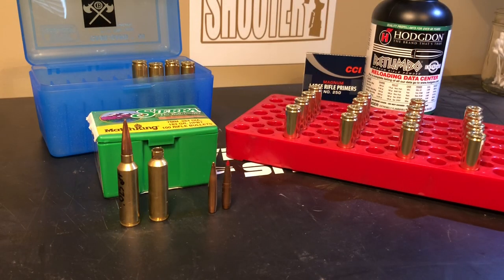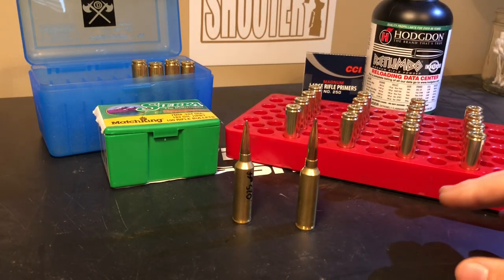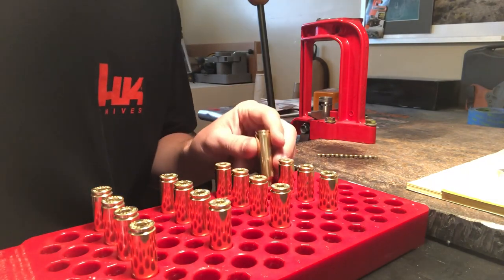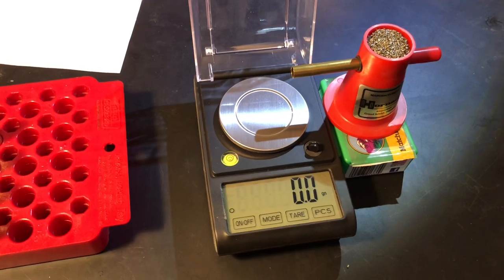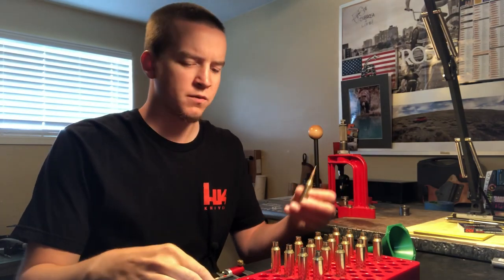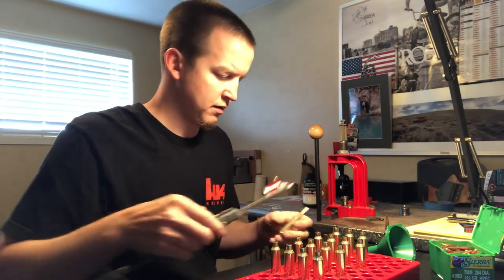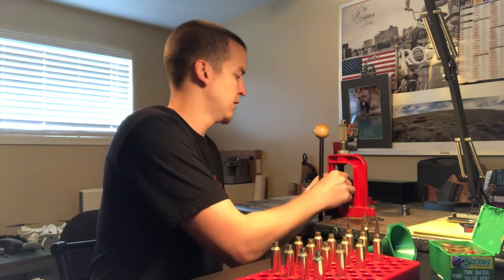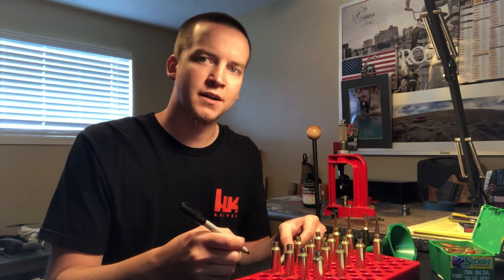7mm WSM Load Development! Sierra 183g Pt. 1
Kicking this series off with my current loading method. Current Components are Hornady 7mm Winchester Short Mag Brass, CCI 250 magnum primers, Hodgdon Retumbo powder and Sierra 183g Matchking bullets.